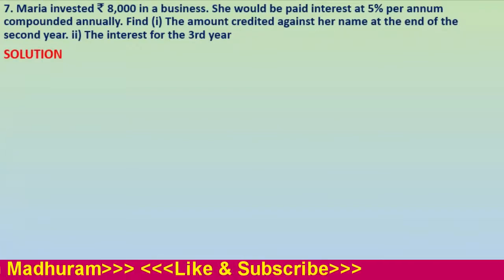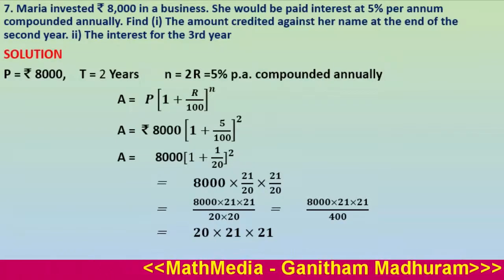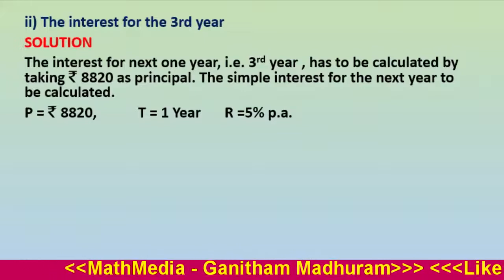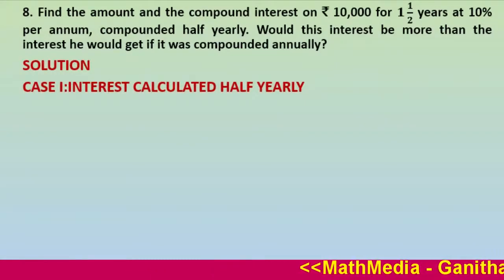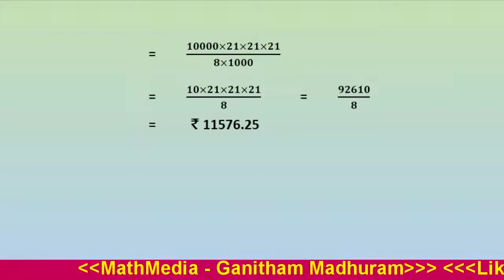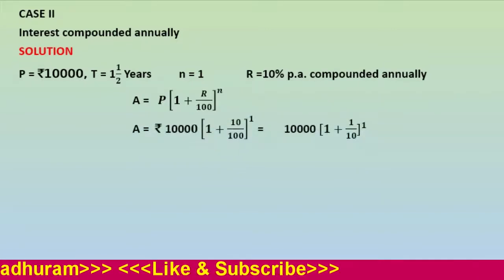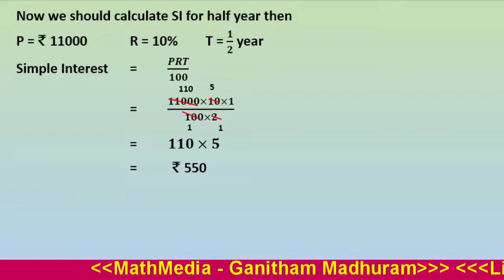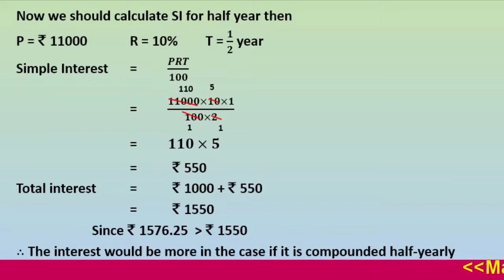CLASS 8 | CH# 8 COMPARING QUANTITIES EXERCISE 8.3 QSTN 6 || CALCULATING COMPOUND INTEREST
COMPARING QUANTITIES
CLASS 8 CBSE/NCERT MATHEMATICS
COMPOUNDING INTEREST ANNUALLY AND HALF YEARLY